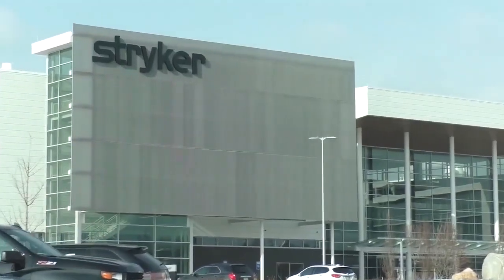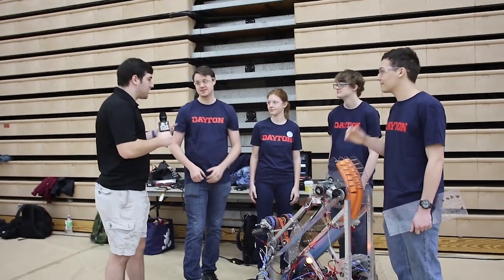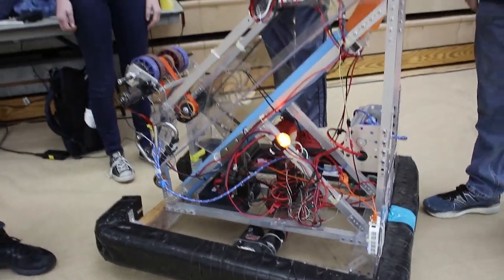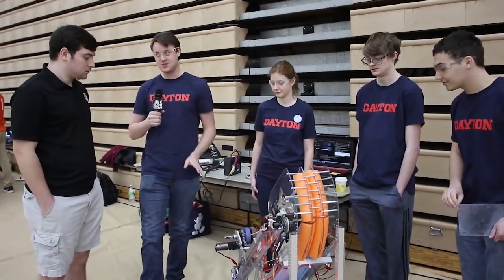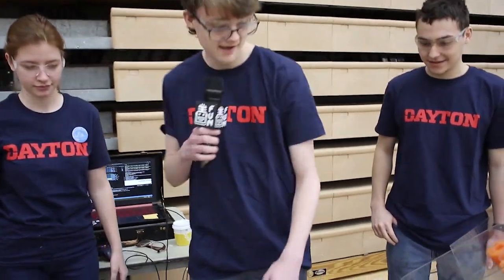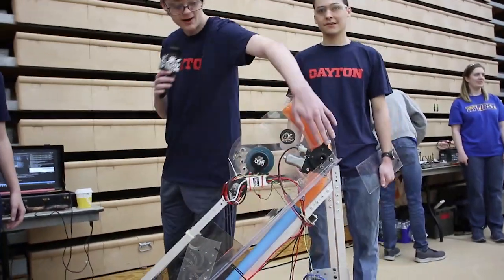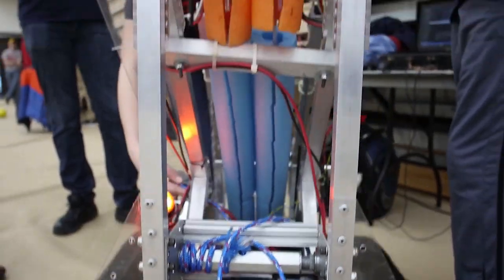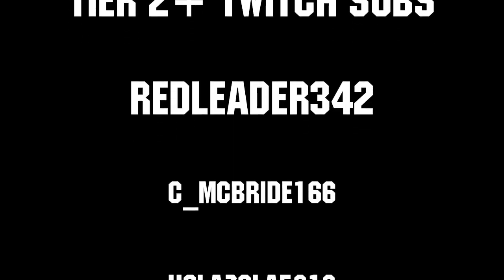Infinite Recharge Behind the Bumpers - University of Dayton Ri3D - First Updates Now